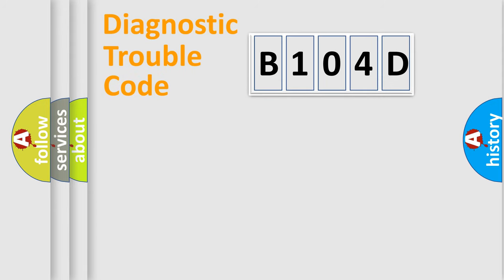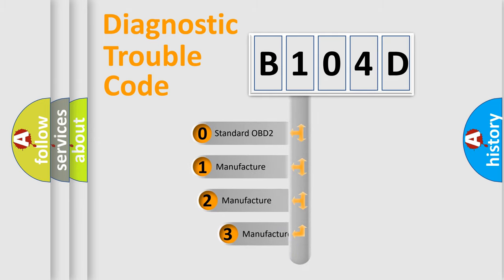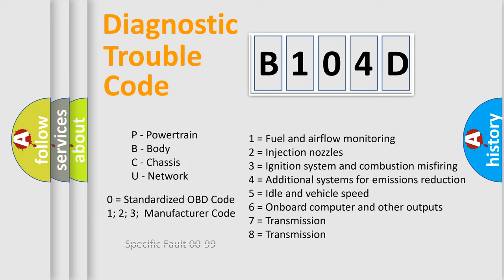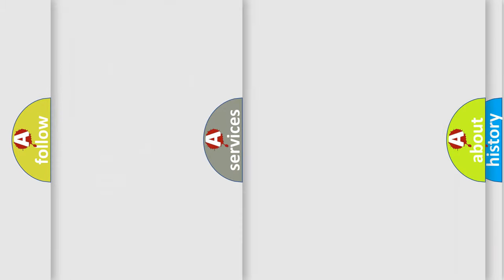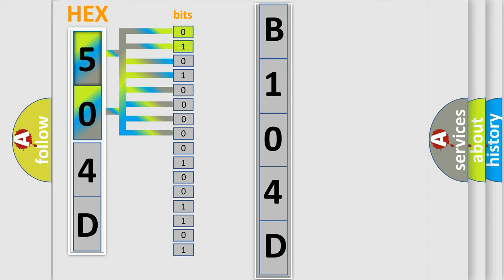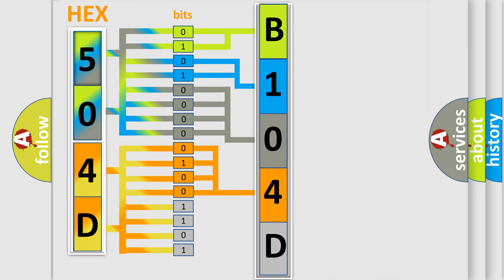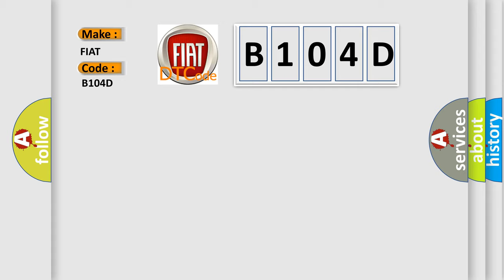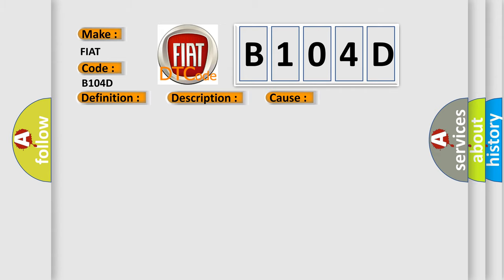DTC Fiat B104D Short Explanation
Contents:
0:21 Basic DTC analysis according to OBD2 protocol standard.
1:48 Insight into programming
2:58 A diagnostically understandable description of the Diagnostic Trouble Code
3:05 Basic error definition

Make:
FIAT
Code:
B104D
Definition:
Blend Door Control Circuit Low
Description:
The Powertrain Control Module determines that the Blower Motor Control circuit is below a minimum calibrated threshold.
Cause:
Hvac Temperature Door Actuator Signal Circuit Shorted To Ground
Hvac Temperature Door Actuator
Loss Of Hvac Module Powers And Grounds